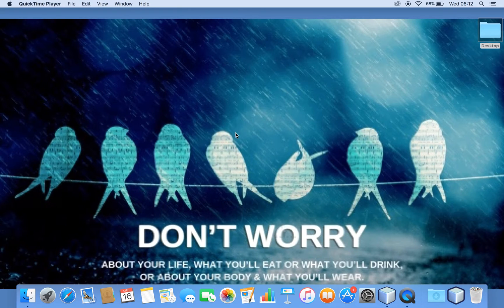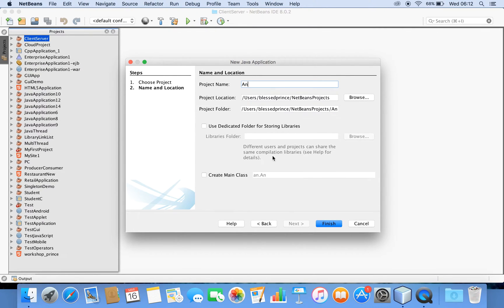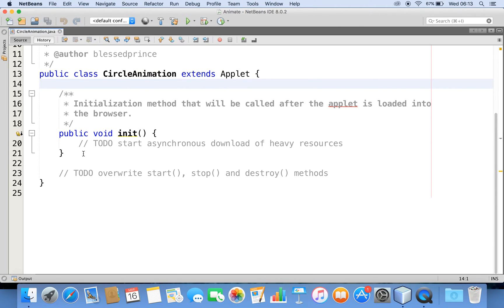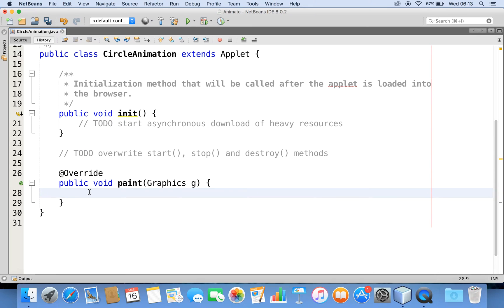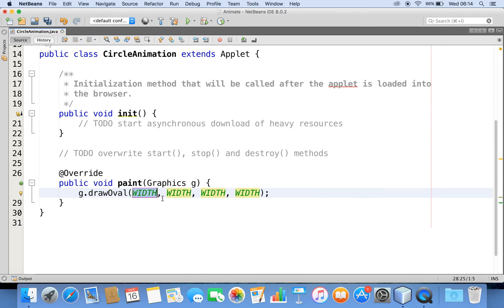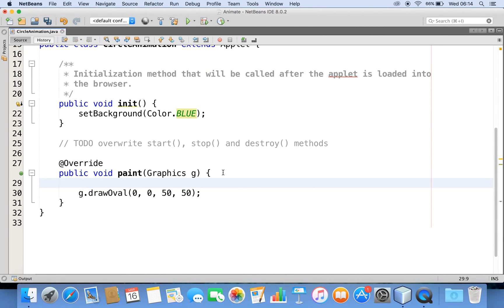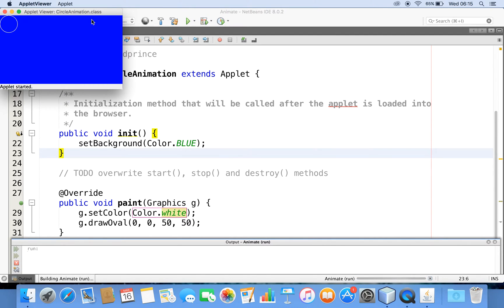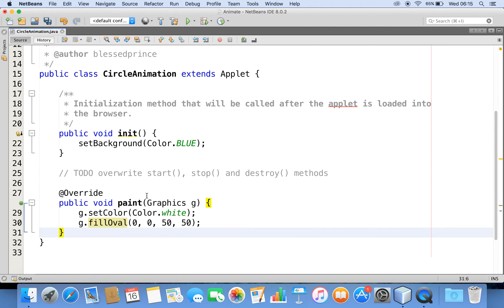How to animate an object in an applet window? How to get the screen size?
This video is for beginners in java.. Helps to understand the basic animation of moving an object from left to right / top to bottom and to bounce back.